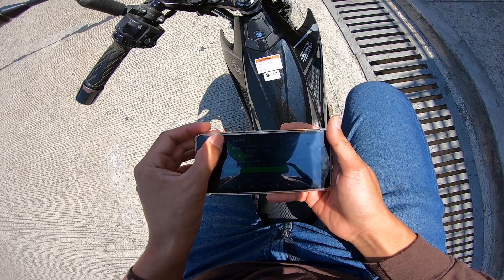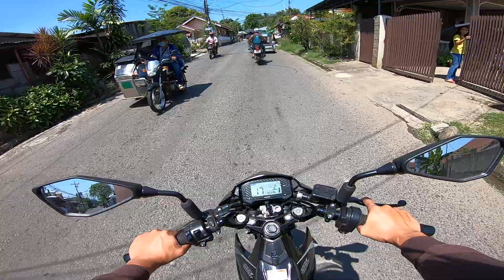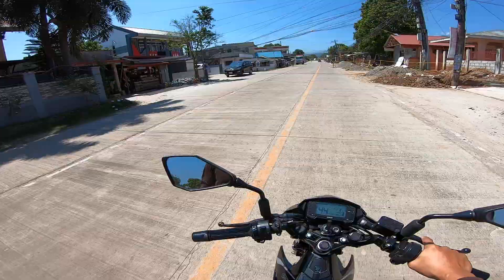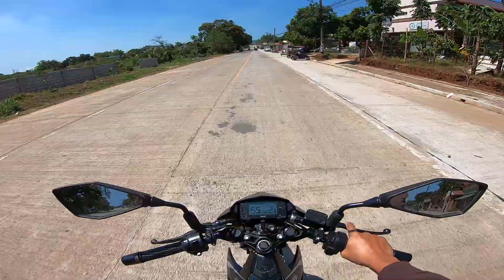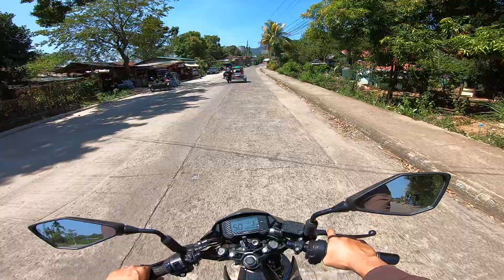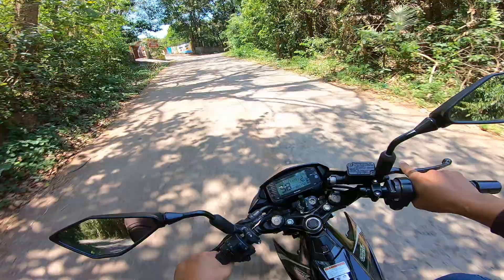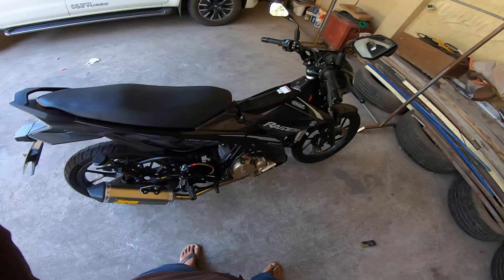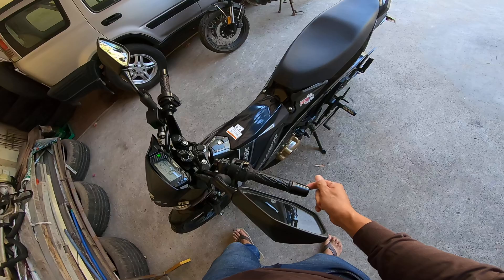murang Suzuki Raider 150 Fi | benta for 60k only | minor issues | ecu programmable sa cp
hanapin sa market place sa fb if interested